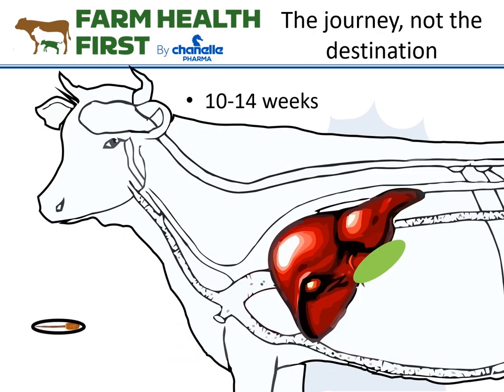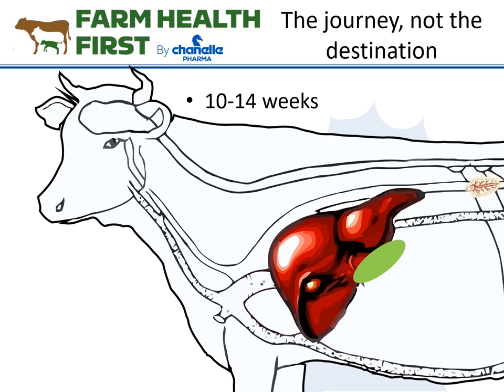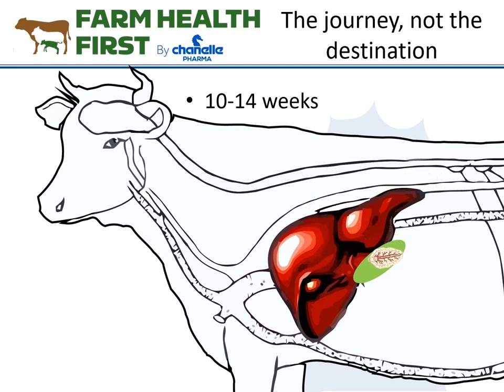Liver Fluke Lifecycle Animated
The lifecycle of liver fluke in cattle and sheep can be hard to understand.
Our simple animation can help.
**WARNING GRAPHIC**